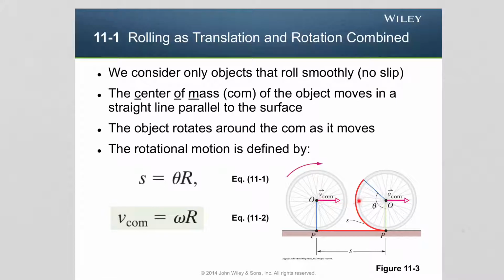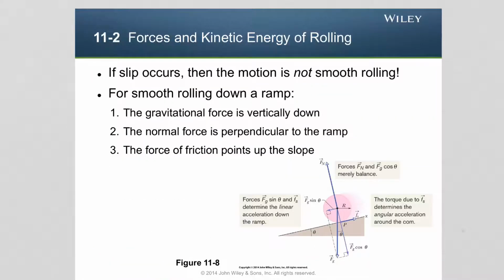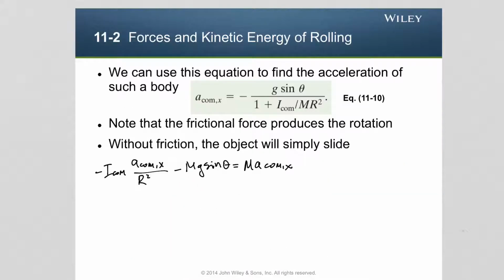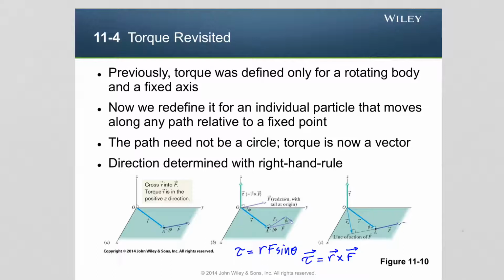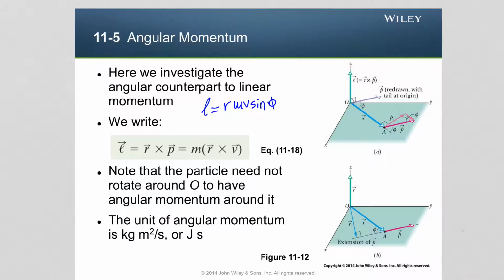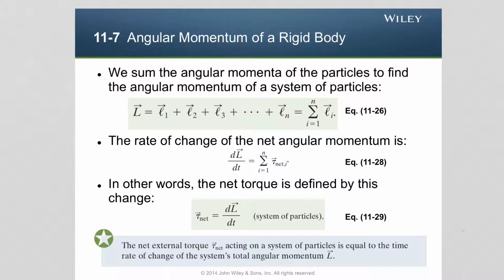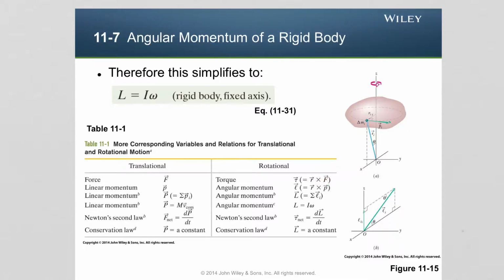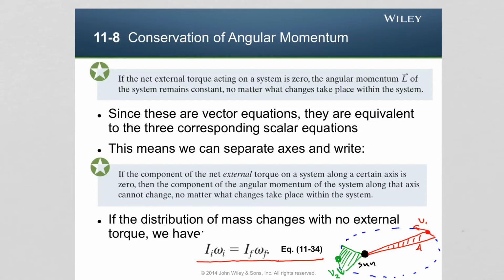Rolling Torue Angular momentum